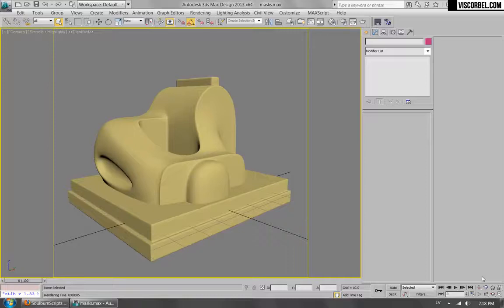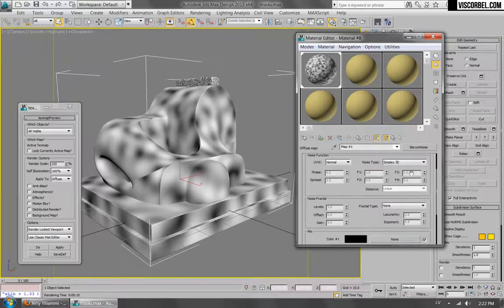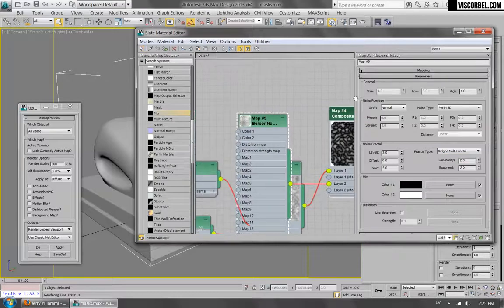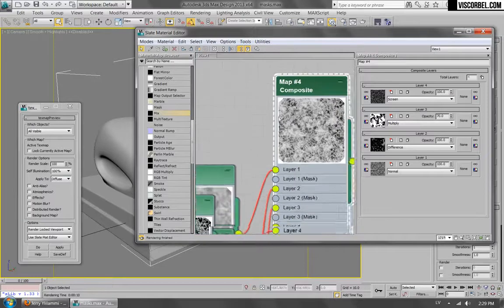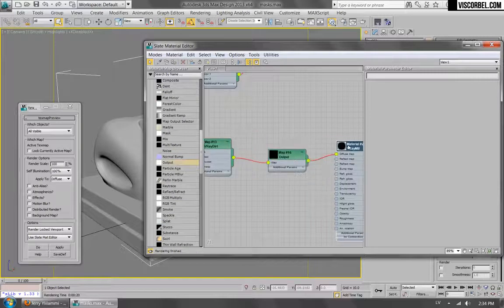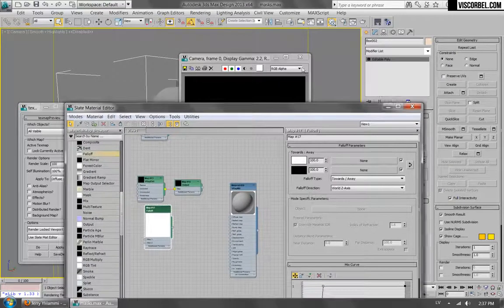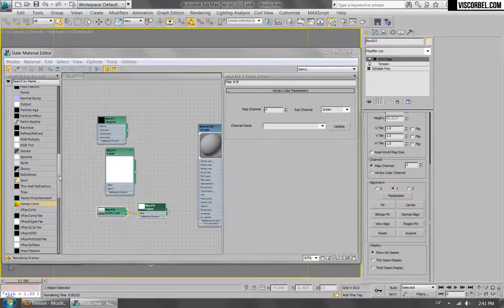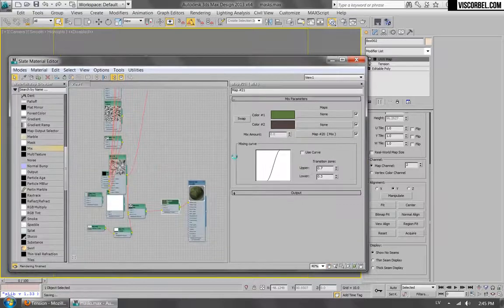Viscorbel Old N Dirty Vray Materials 2 masks